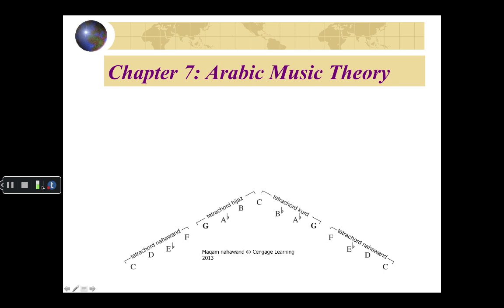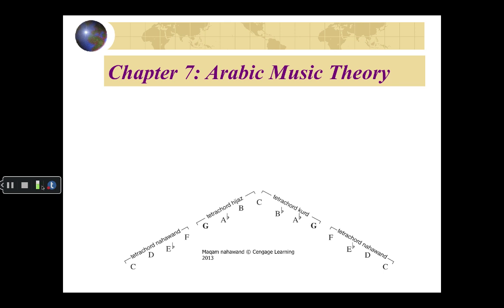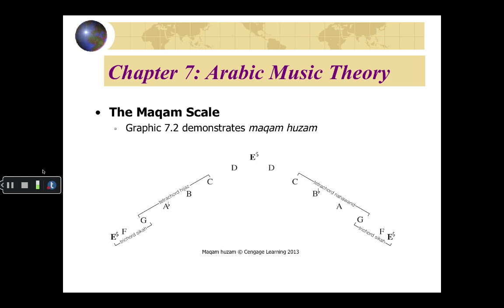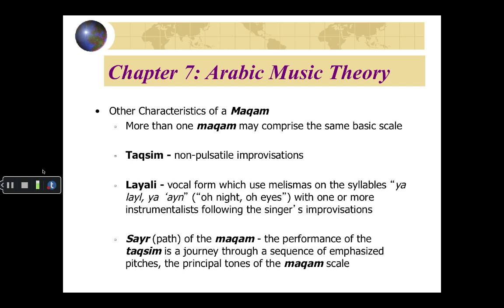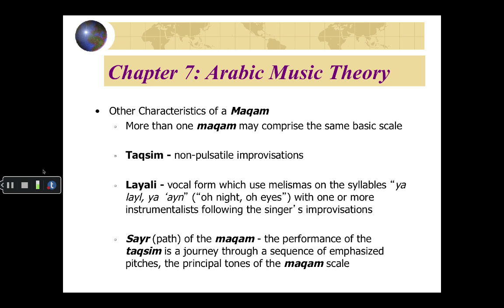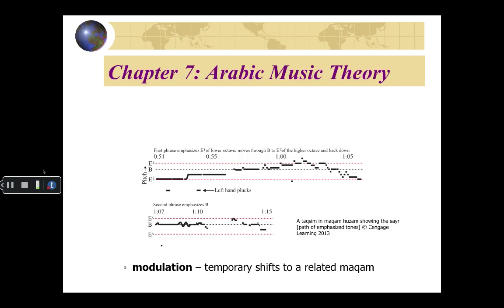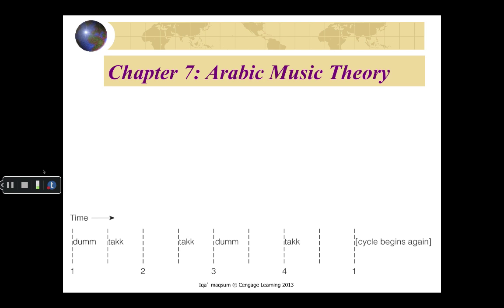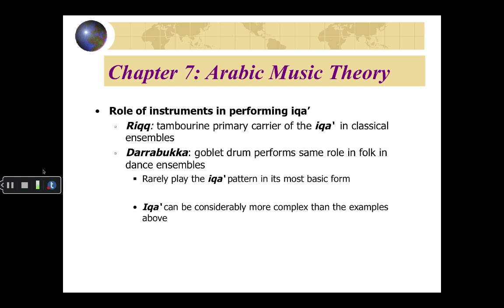Thu, Jun 1, 01 54 PM